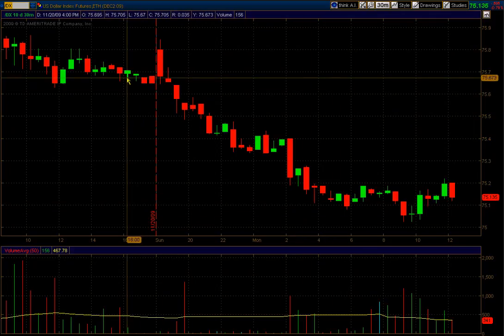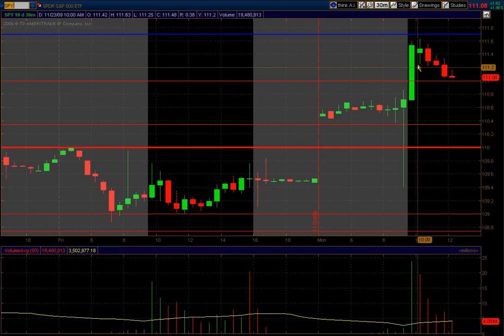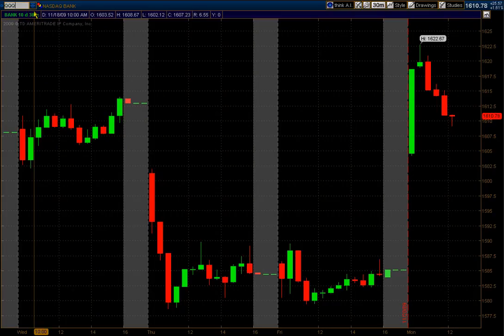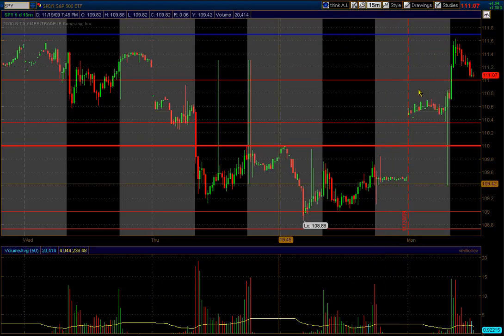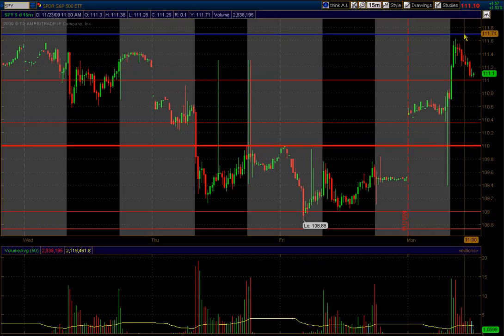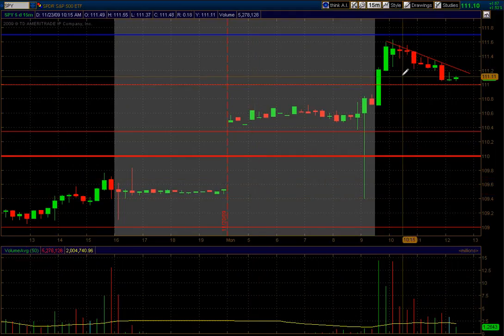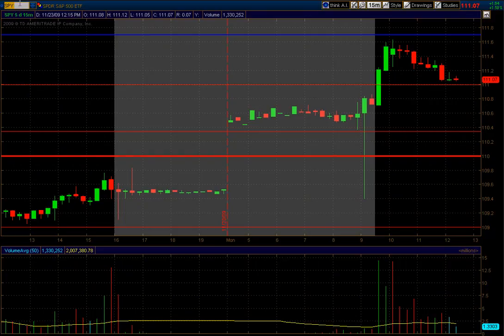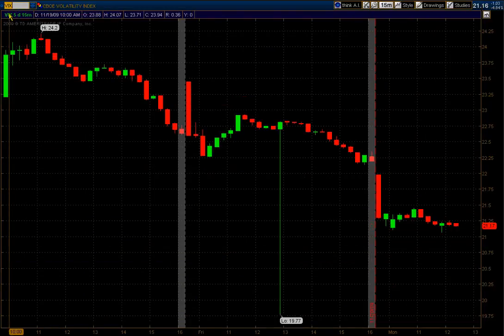Halftime Report, Monday November 23, 2009: Bullish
big up move in stocks and gold today thanks to a weak dollar. more